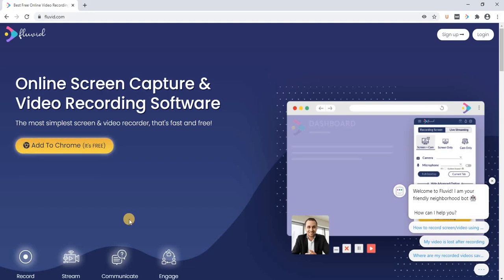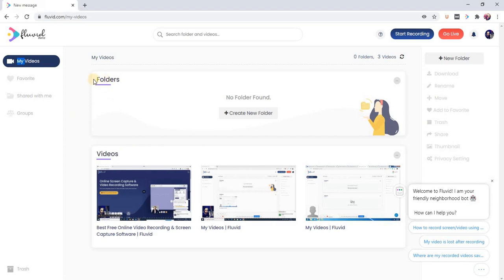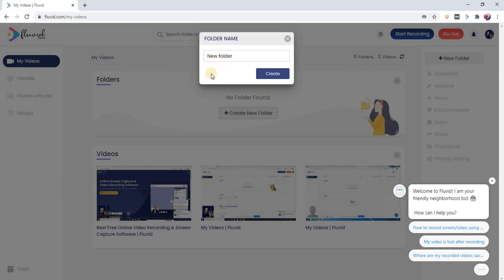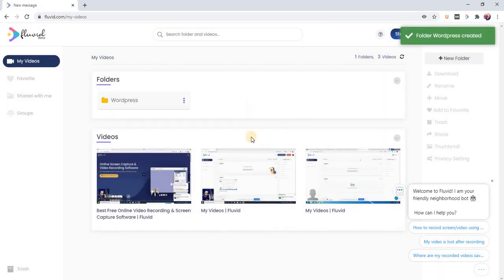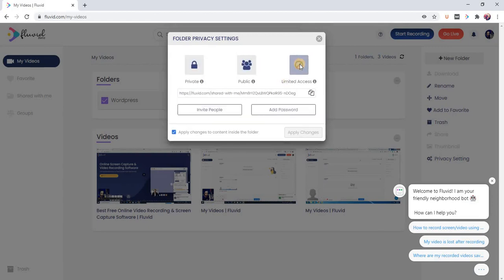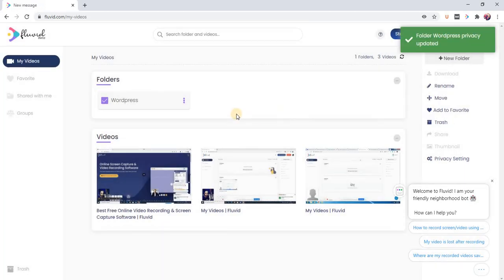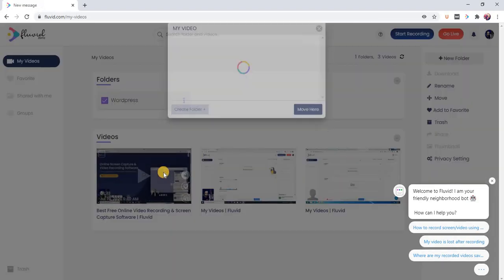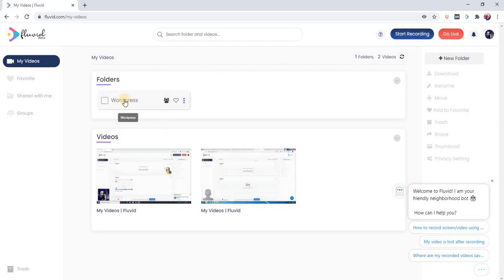How To Make Folders and Add Videos To Them | Fluvid Tutorials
This tutorial will show you how to stay organized by setting up folders and adding videos to those folders so that you can manage your Fluvid Video Library easily.